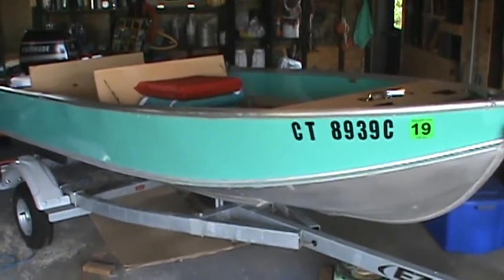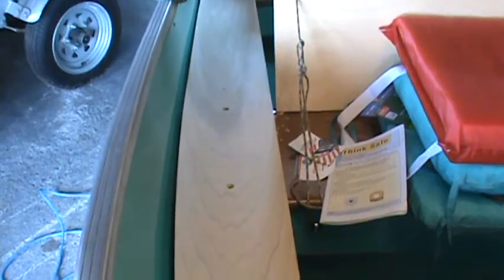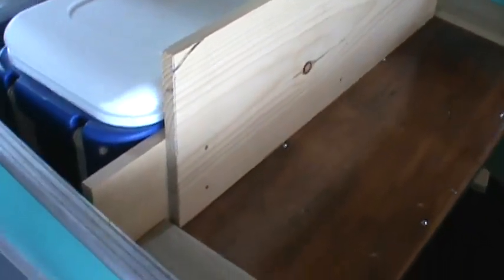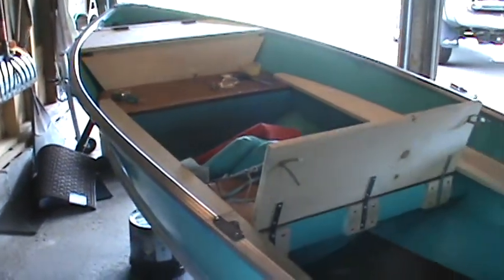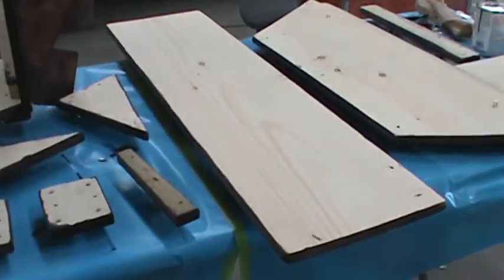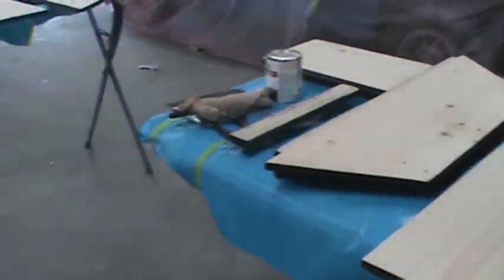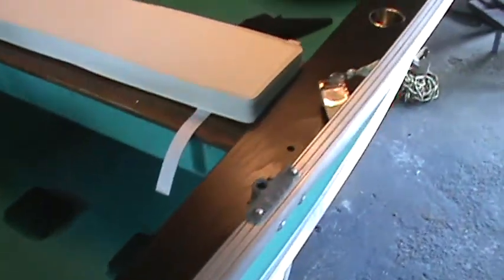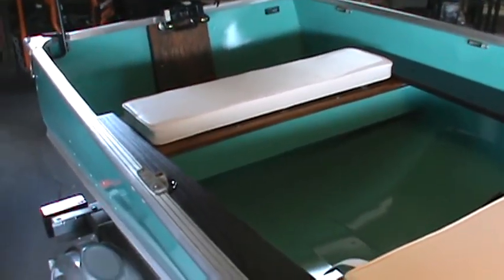12ft Duranautic Resto/Mod Finished